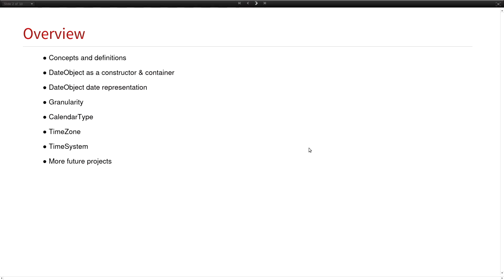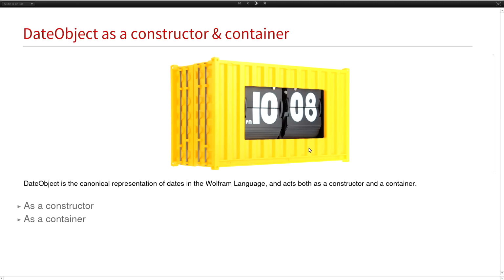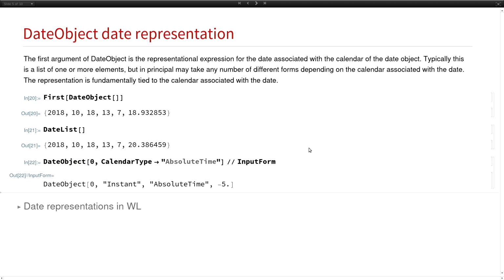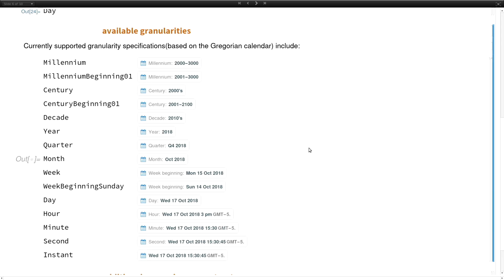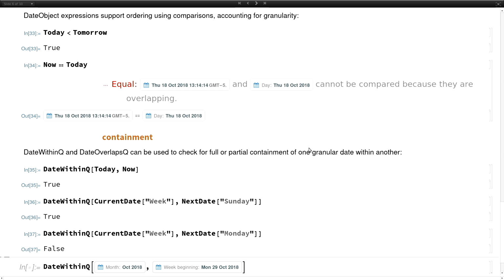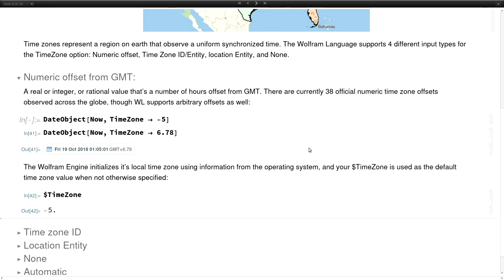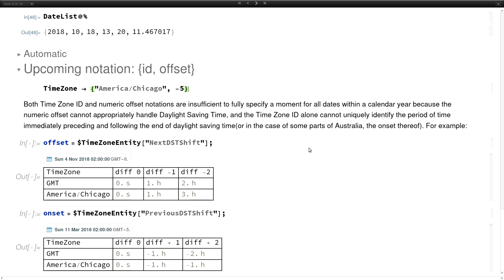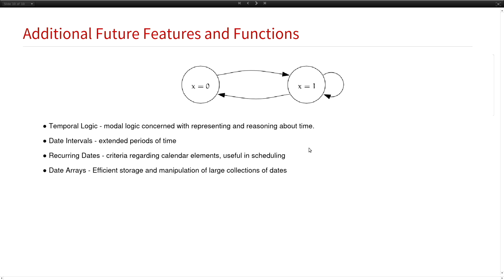What's New in Date and Time Computation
Speaker: Nick Lariviere